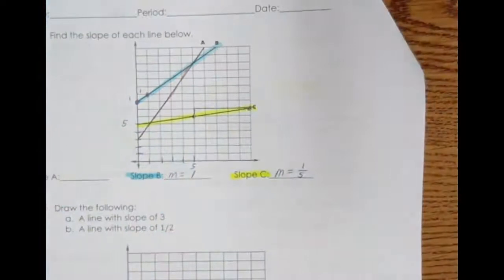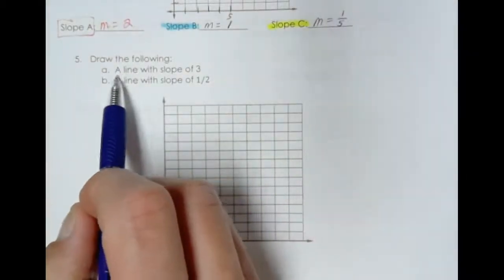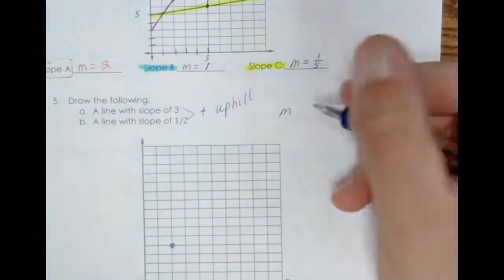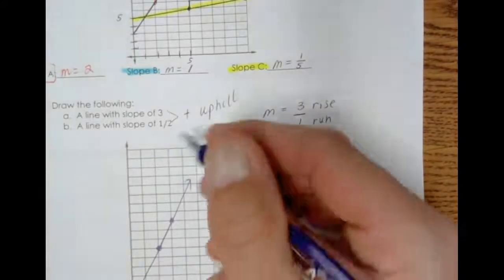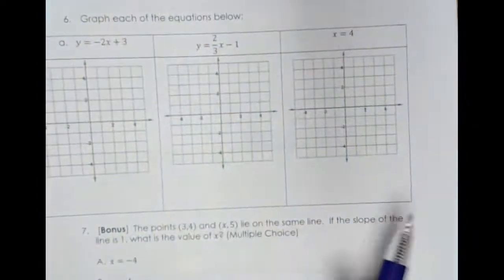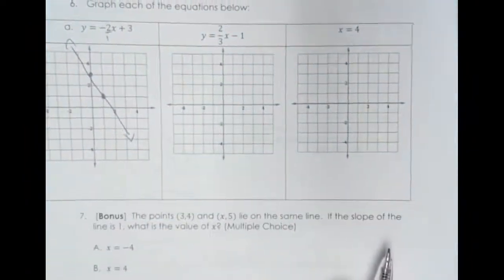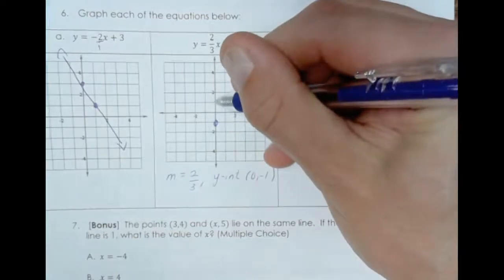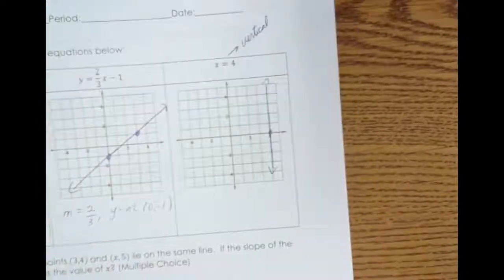Chapter 4 Quiz 1 Key Part 1